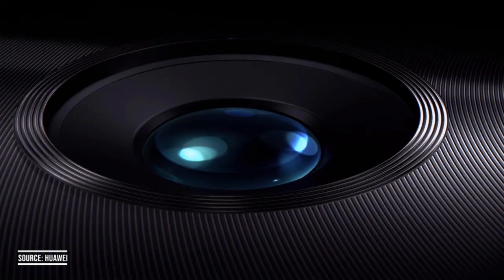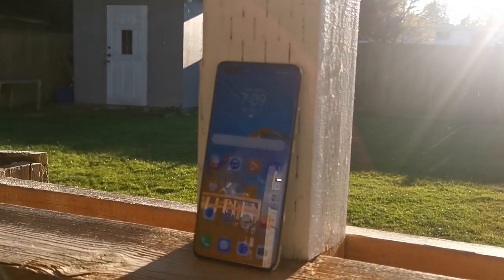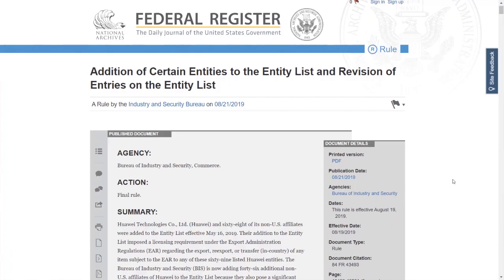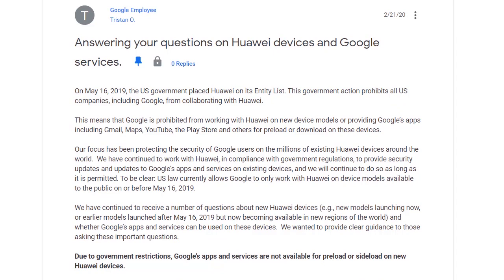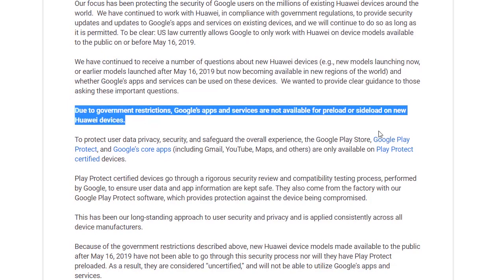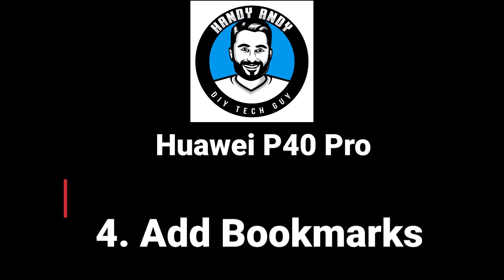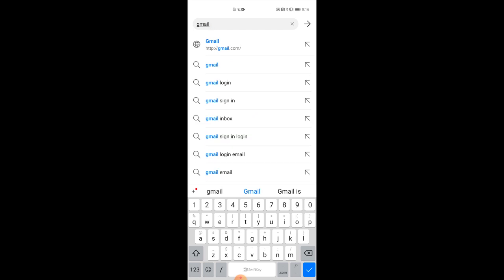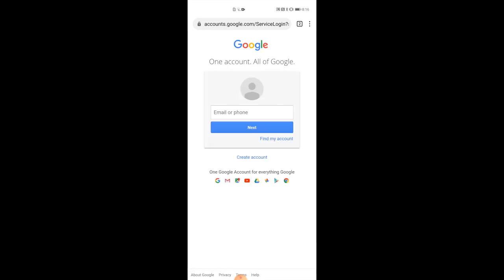How To: Download Apps on the Huawei P40 Pro using AppGallery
Step-by-step guide on the 4 different ways you can download apps on the Huawei P40 Pro. This is Huawei's first phone that uses the new AppGallery.

Huawei P40 Pro

//MUSIC
created by Andy Baryer